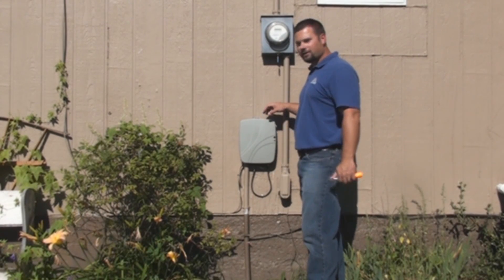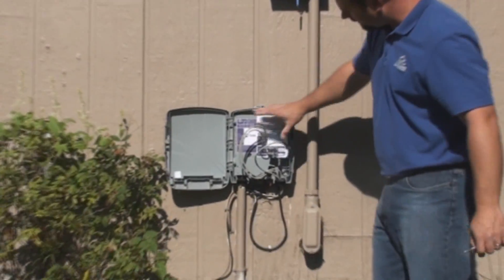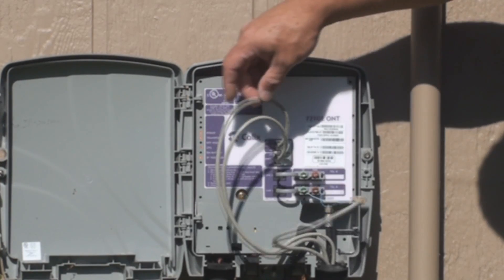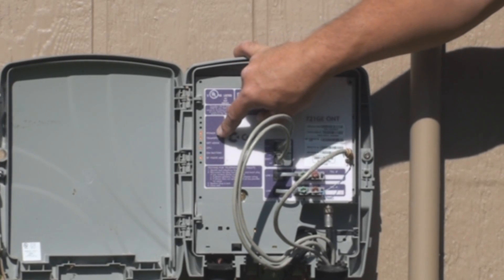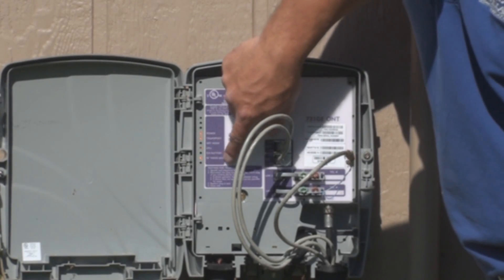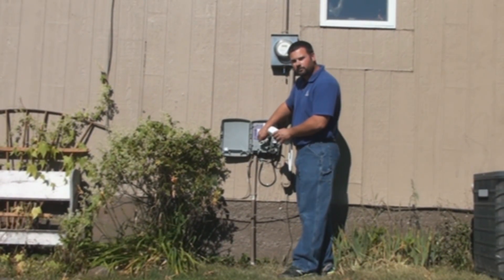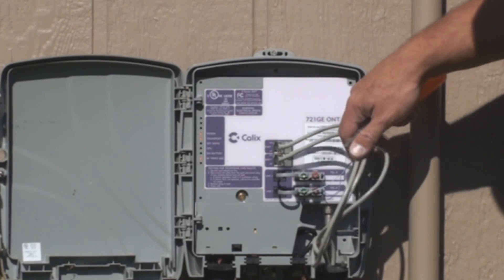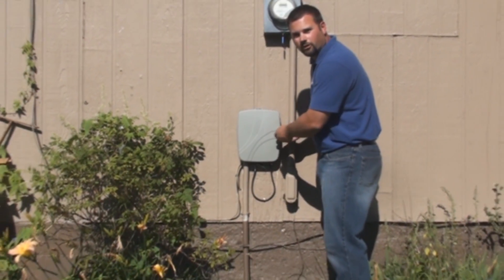How to Check Your ONT (Optical Network Terminal)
If you are ever in need of checking your ONT, this video will show you how to do so and what it is you are looking for. Always remember to securely close the box afterwards to prevent any damage to the facilities inside.